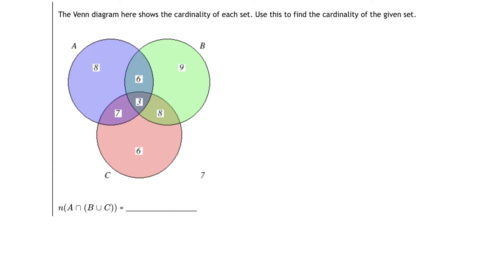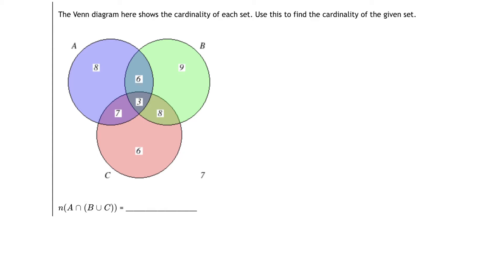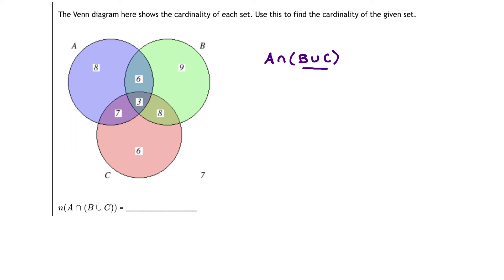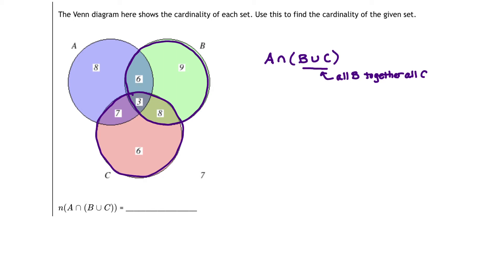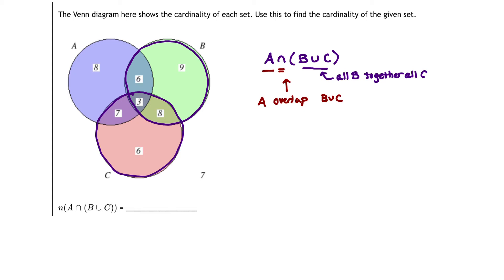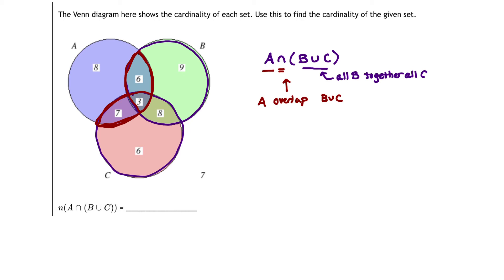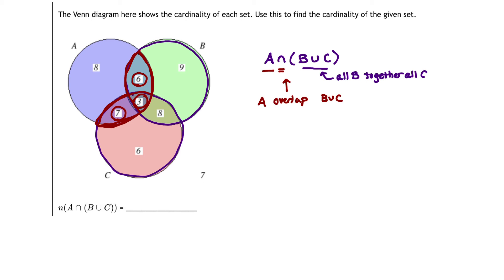MyOpenMath - Cardinality of a Set Using a Venn Diagram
In this short video, we look at a Venn Diagram and use it to calculate the cardinality of the set A intersect (B union C).